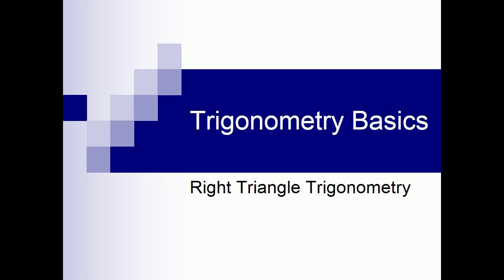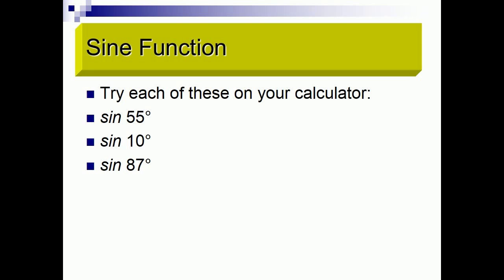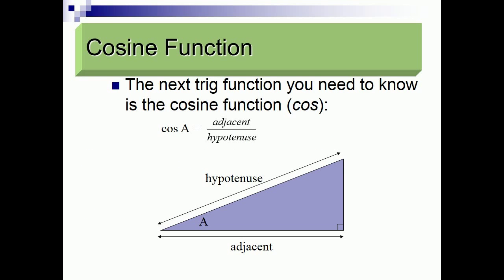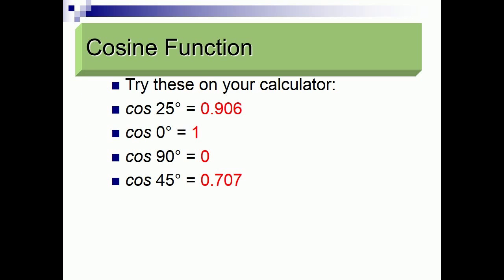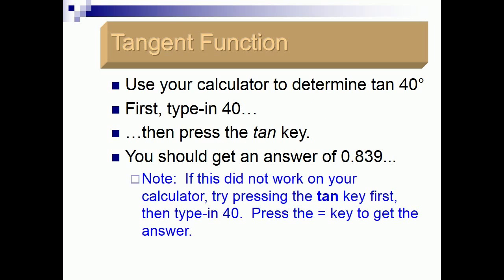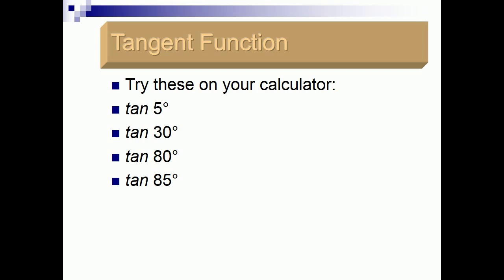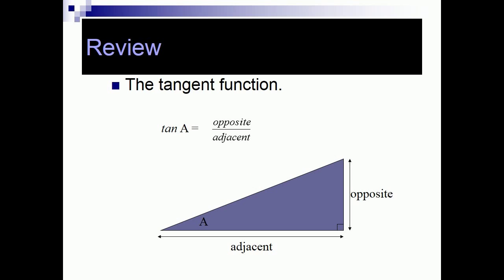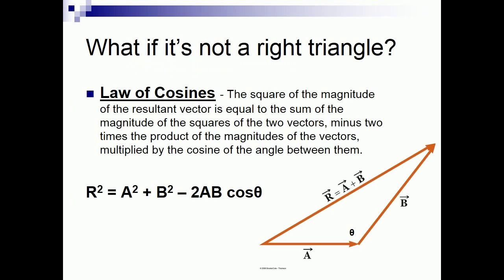Trigonometry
How to do trigonometry